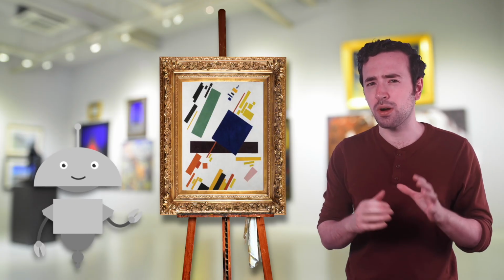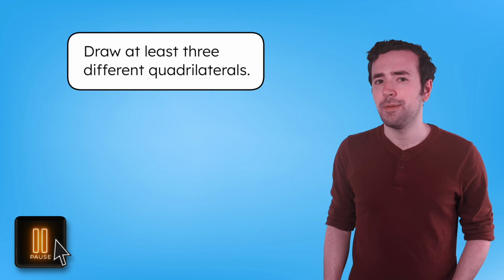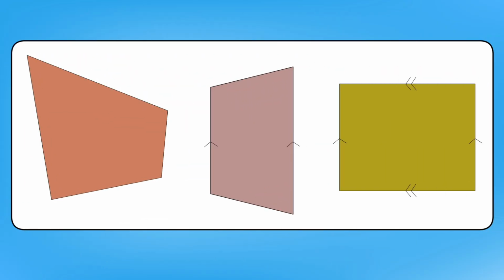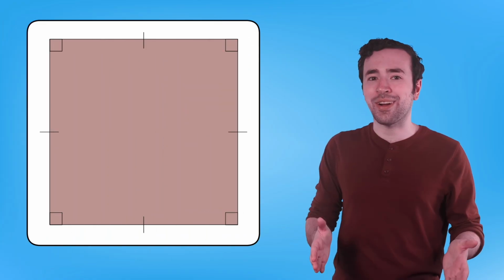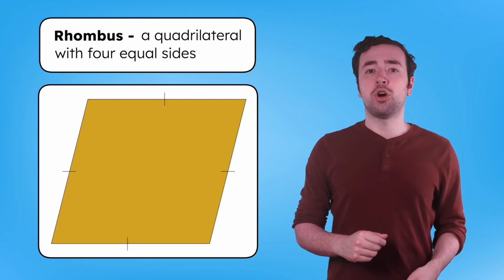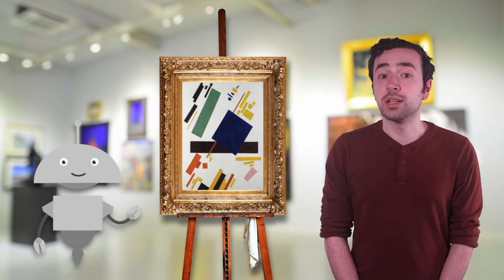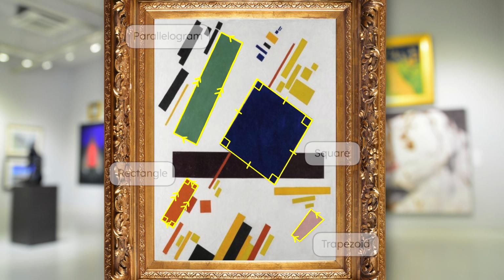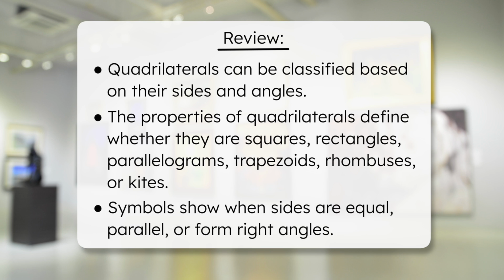Quadrilaterals - Naming Quadrilaterals: Parallelograms, Trapezoids, Rectangles, and More!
Let’s explore the world of four-sided shapes! In this math lesson for fourth graders, students will learn how to classify quadrilaterals based on their sides and angles. They’ll discover the properties of common shapes like squares, rectangles, parallelograms, trapezoids, rhombuses, and kites, and learn how to use symbols like arrow feathers, right angle squares, and hatch marks to describe parallel sides, right angles, and equal side lengths. This lesson is from Miacademy’s Math: Level E course.